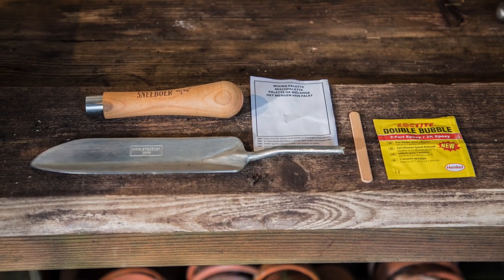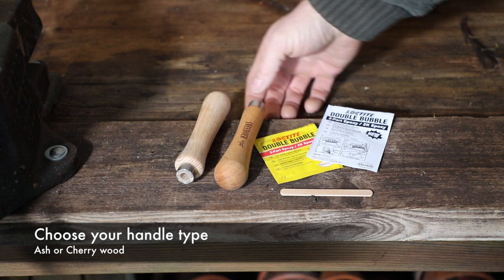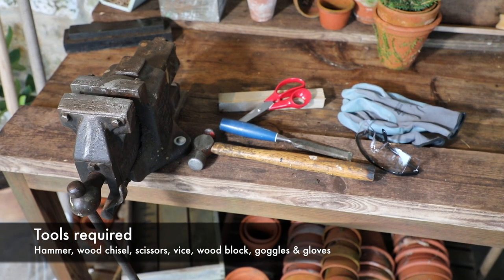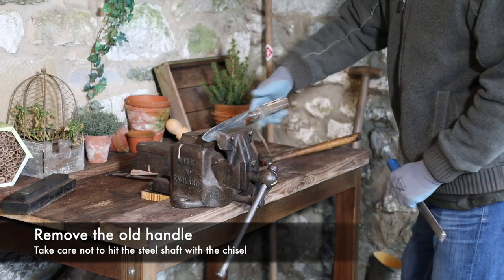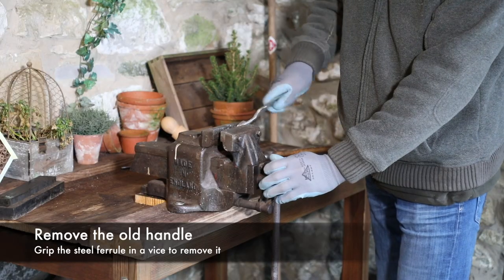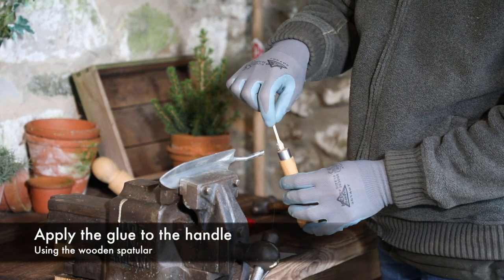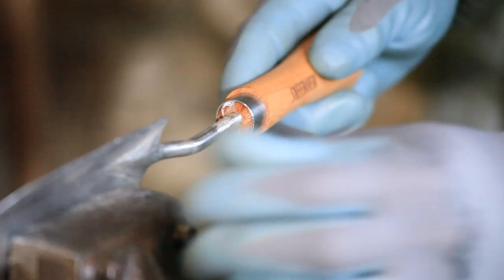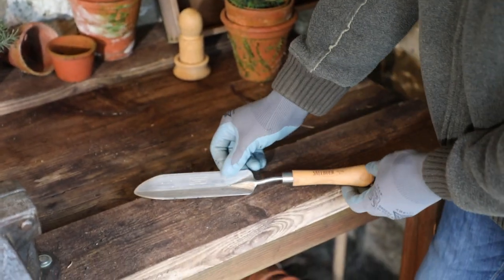How to change the Handle on a Small Garden Tool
A how to guide for changing the handle on small garden tools.  This is a help guide video I produced for Sneeboer tools.  The video demonstrates how to change a damaged handle with a new one to a range of small garden tools